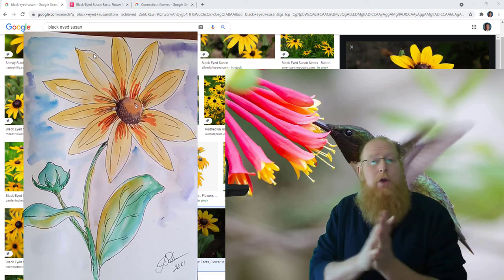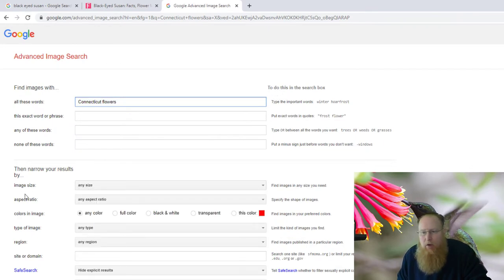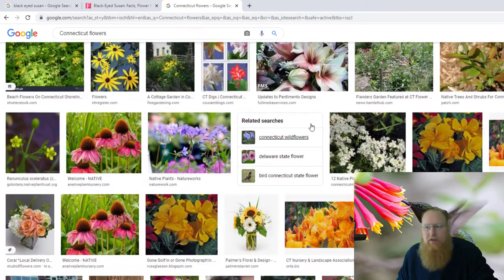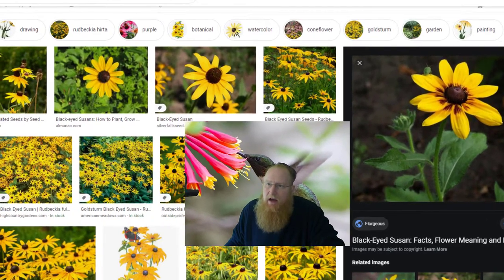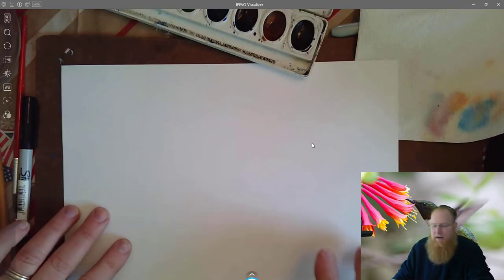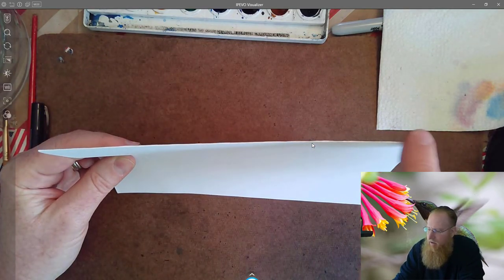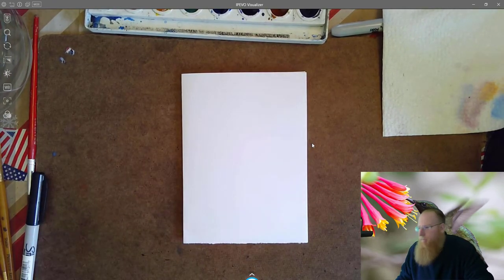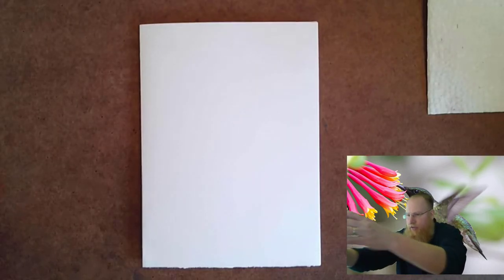Illustration Techniques: A flower with pen & ink and watercolor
Follow along as Dr. Schneider demonstrates how to find a high resolution image of a flower, sketch it, define the important lines with pen and ink and finally use watercolor washes to finish it off. Follow along, then try on your own.